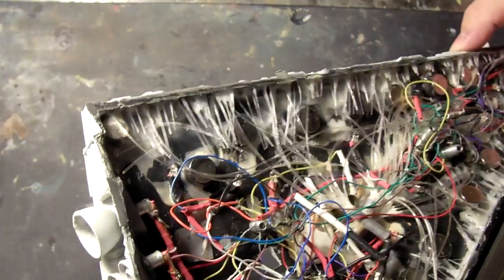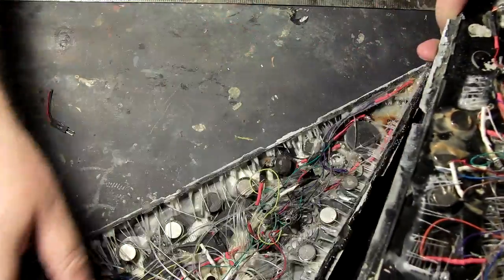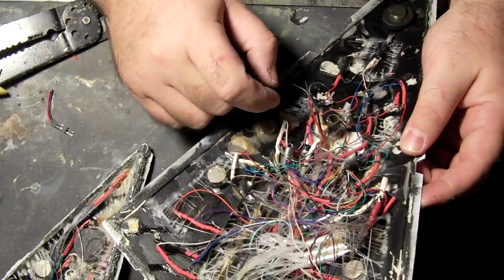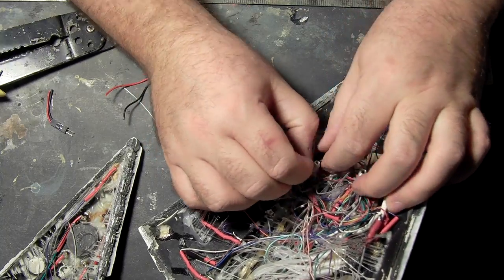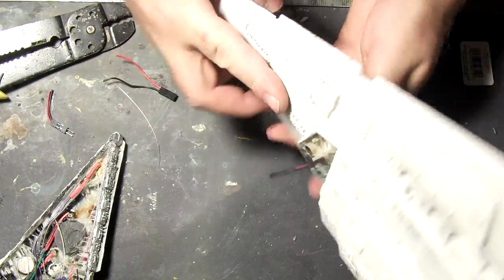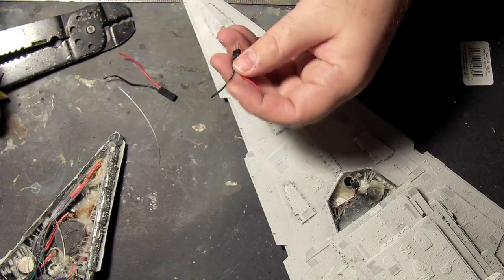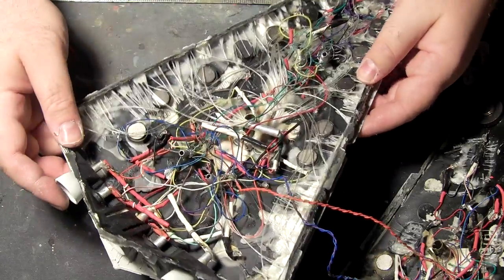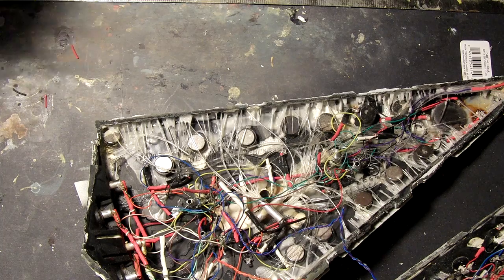Surgery Series 2: Star Destroyer! Wiring it up 4/5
The MPC Star Destroyer.  Follow along as I build the kit straight up -with fiber optics!

2yrs later to the month, I'm performing surgery to upgrade the power connections and wiring.